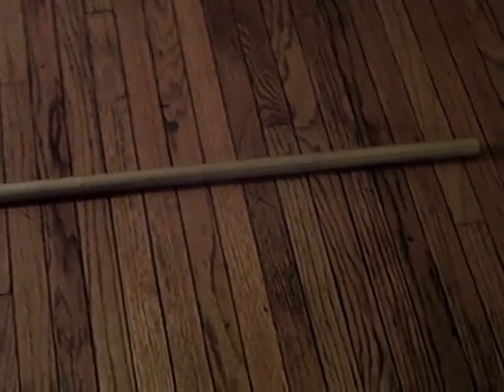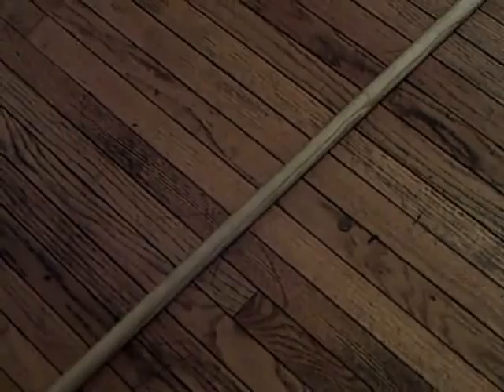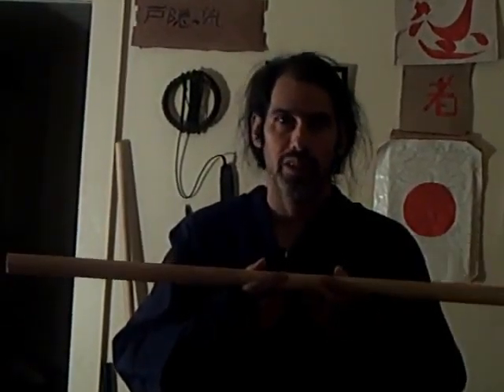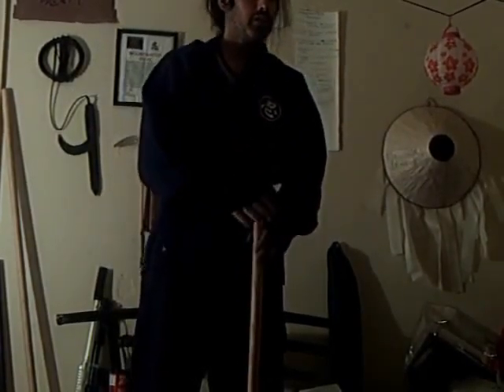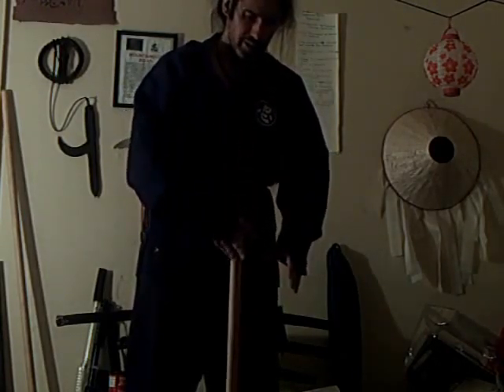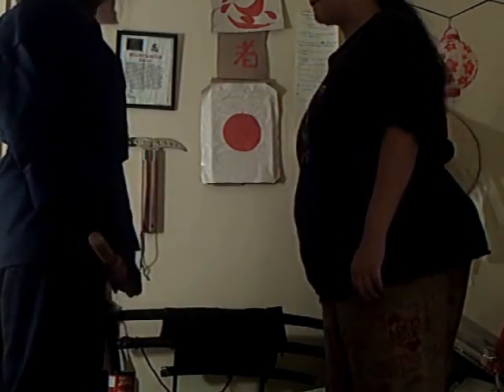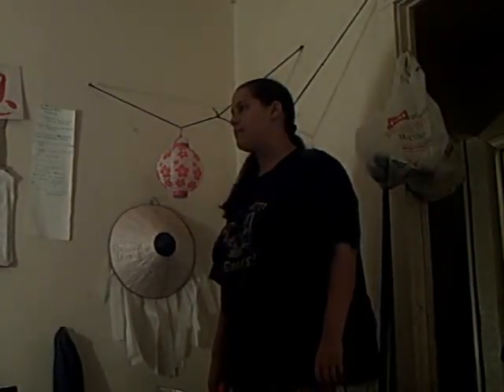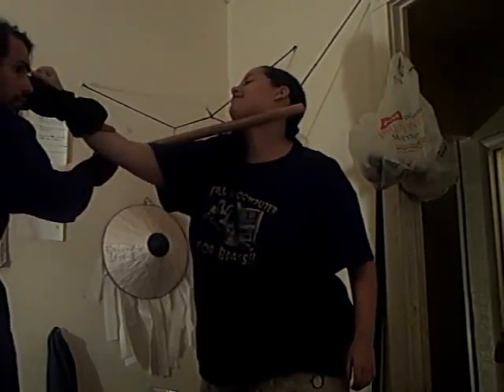NINJUTSU ART OF DEATH HANBO TEACHING ONE.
NINJUTSU ART OF DEATH HANBO TEACHING ONE. THIS FIRST TEAECHING OF HANBO REAL TEACHING OF NINJUTSU DISCLAMER USEING THE HANBO HAVE TAKE RESPONBLITY LEARN FIRST THEN  APPLIE THE TEACHING SLOWLY AT FIRST WOOD CAN BRAKE BONE TRAIN HARD BE SAFE...